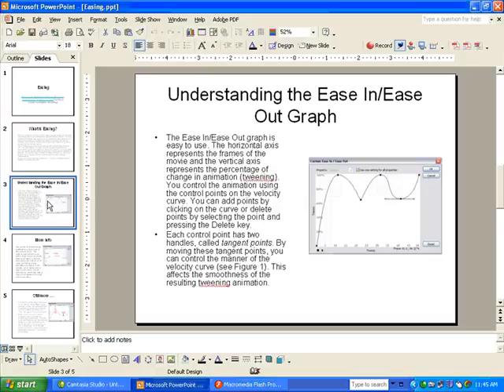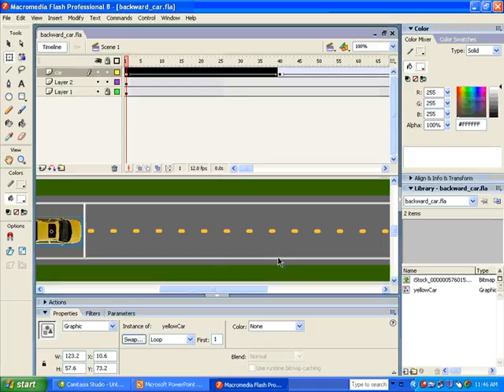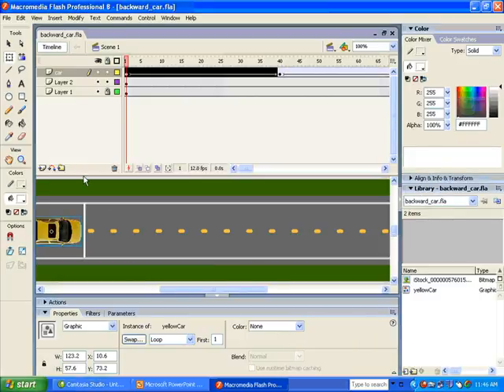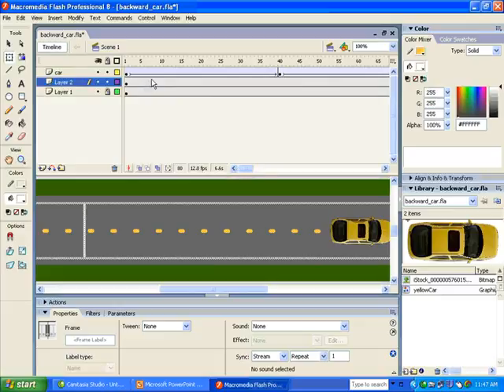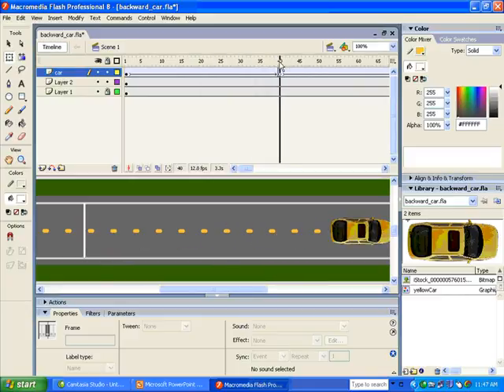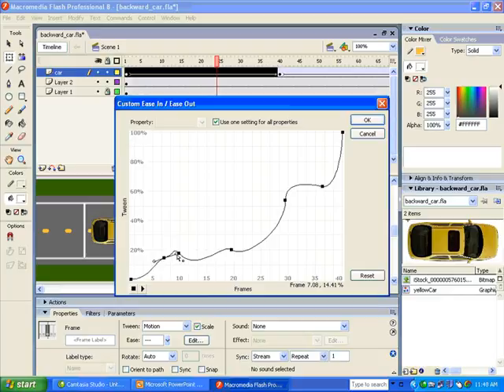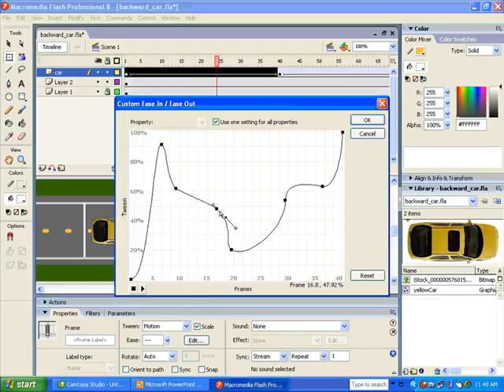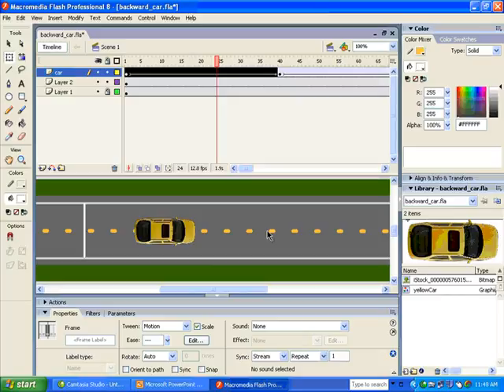Movie Backward Car